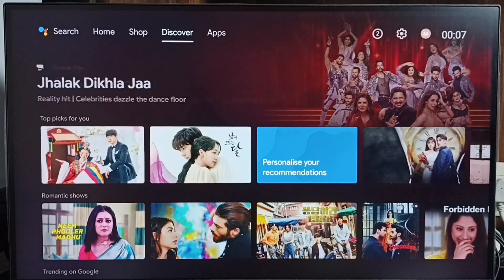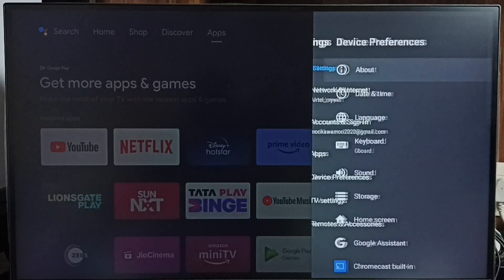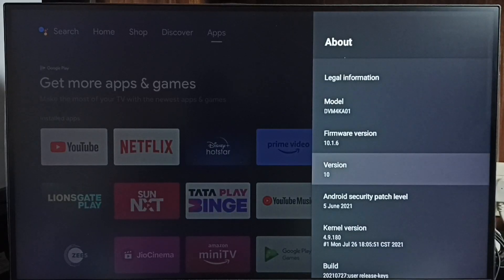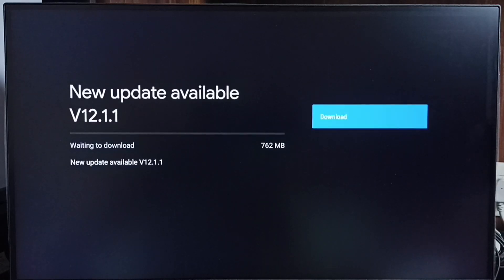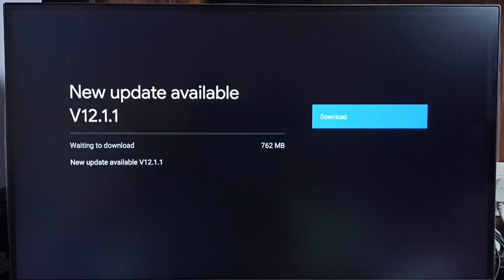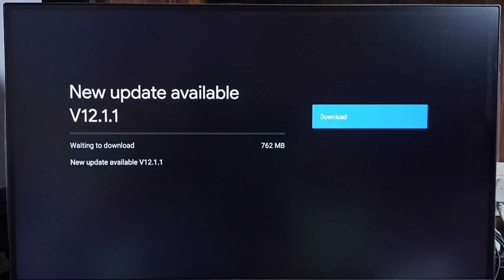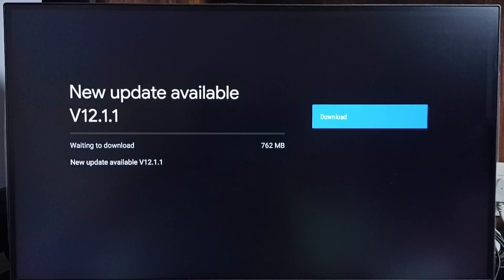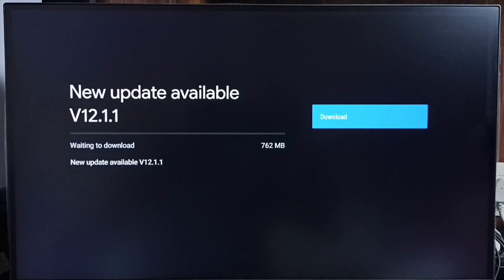Upgrade Software of SONY TV to Android TV OS 12 Firmware | Operating System Upgrade / Update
software update, software upgrade, Firmware update, Firmware upgrade,
Operating System Upgrade,
Android TV,
Android TV OS,
Android 12,
Smart TV,
TV,
Google TV,
streaming,
Smart Google TV,
streaming platform,
How to,